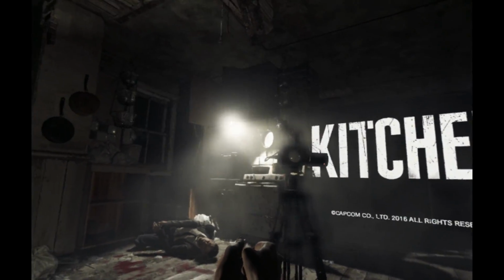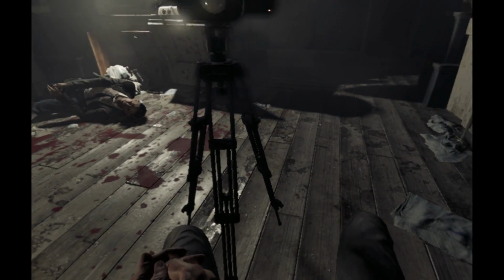Bumbling Through Resident Evil 7 p.29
Our time with the RE7 comes to an end, as we kick up our feet in the Baker's kitchen.